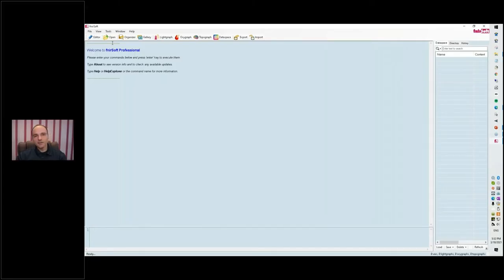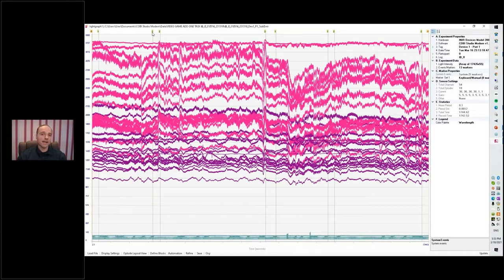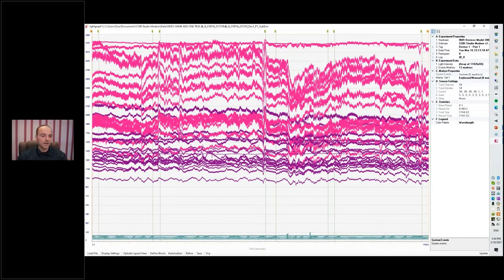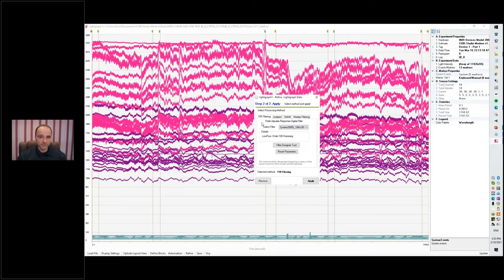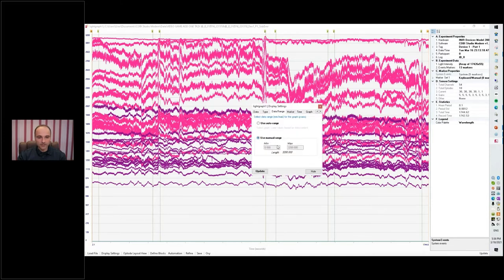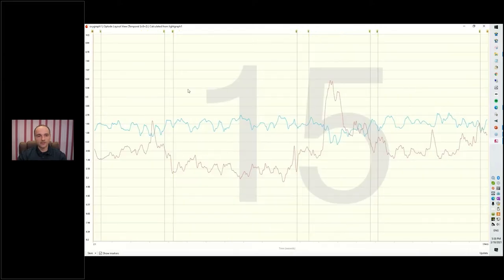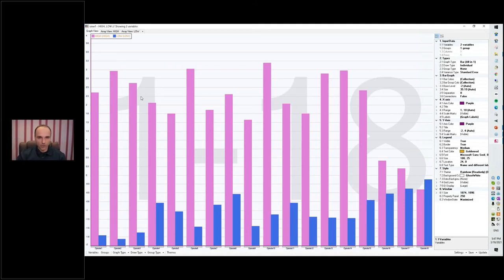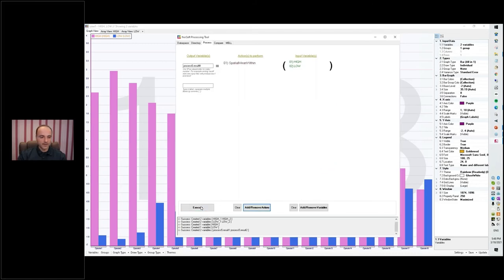fNIRSoftware Demo from BIOPAC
Alex Dimov from BIOPAC walks users through how to set up and process functional near infrared spectroscopy data using fNIRSoftware.